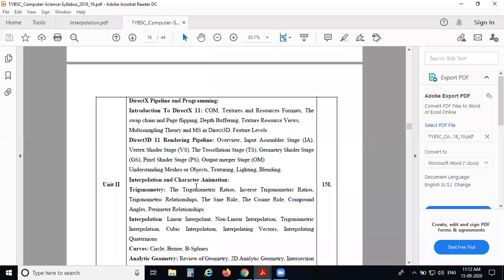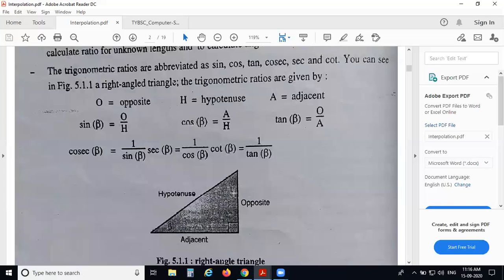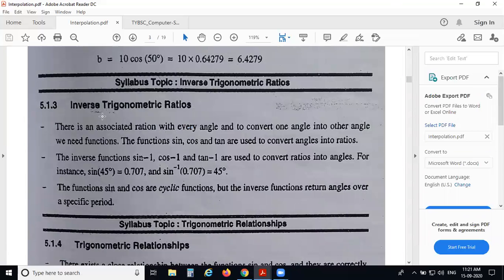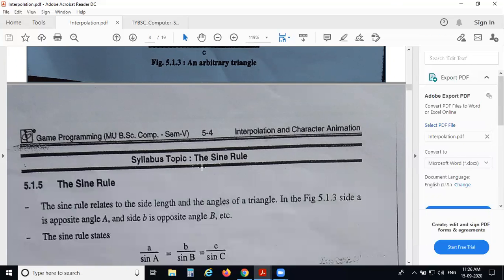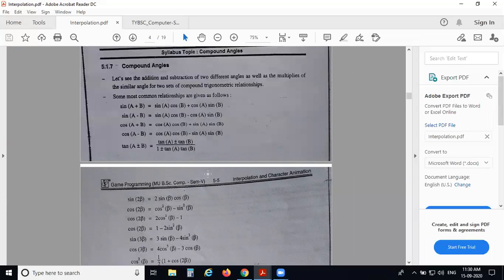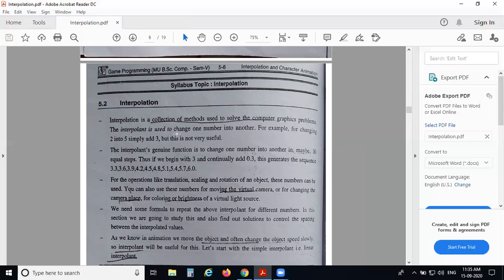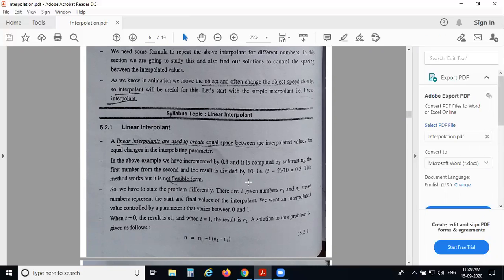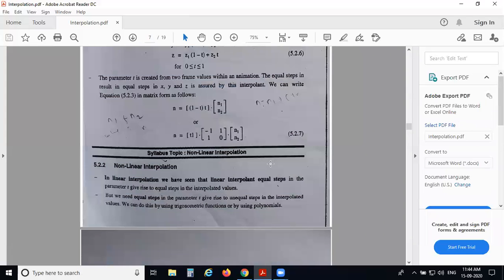game programming lecture-19(TYCS)delivered by prof.Ashwini mam